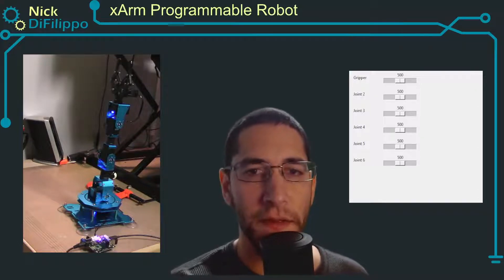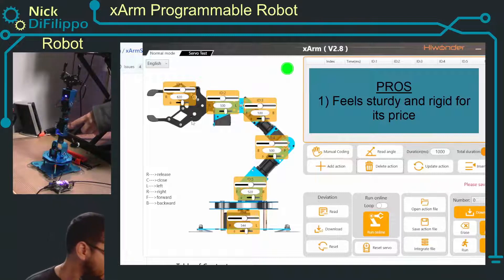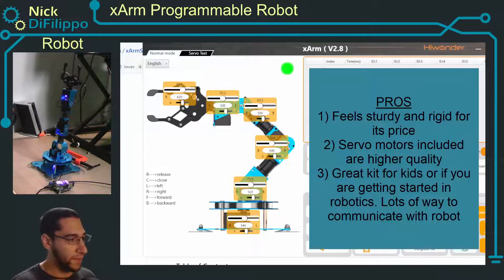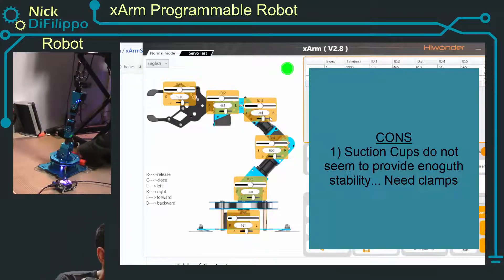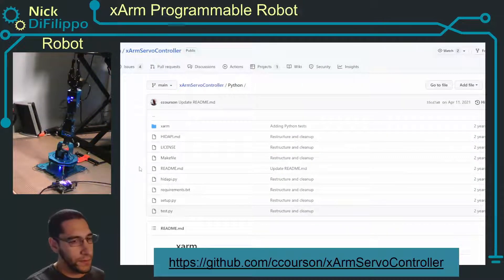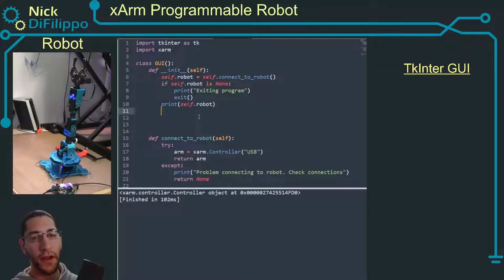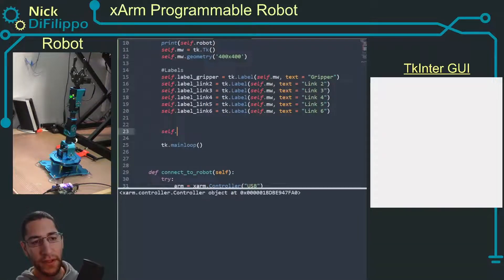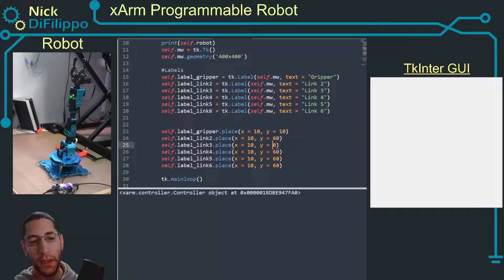Xarm robot control with Python and Tkinter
This video gives my initial thoughts about the Xarm robot arm from Hiwonder and shows how to interface it with a python library. Overall it is a decent robot for the price (~$200 USD).

0:00 Introduction
0:22 Pros of the robot arm
2:10 Cons of the robot arm
2:56 Information on the GitHub repository for communication
4:14 Tkinter GUI programming